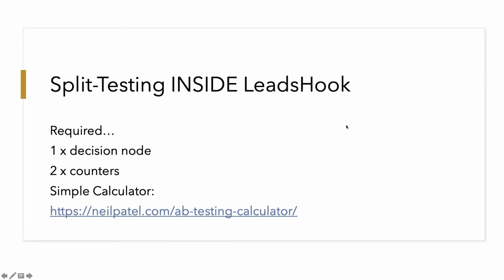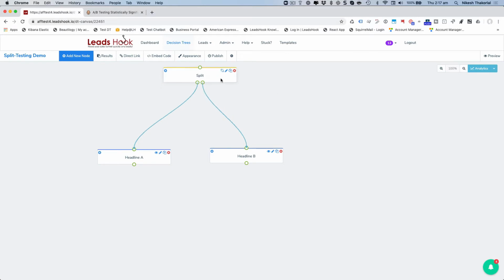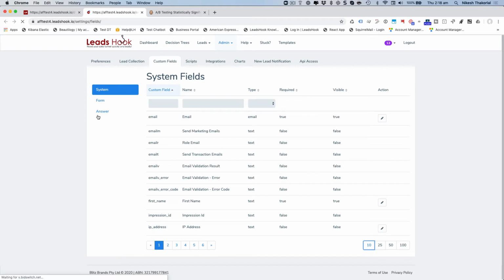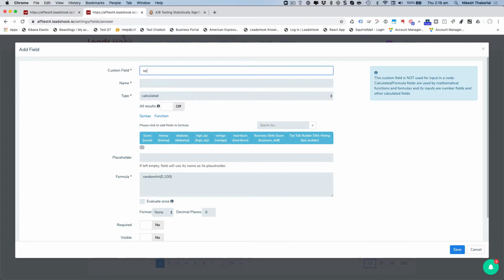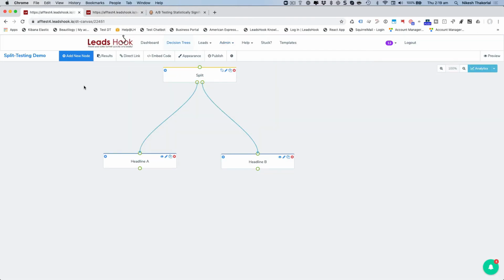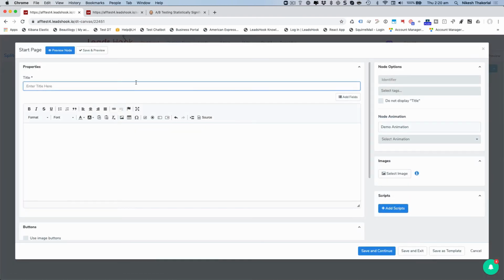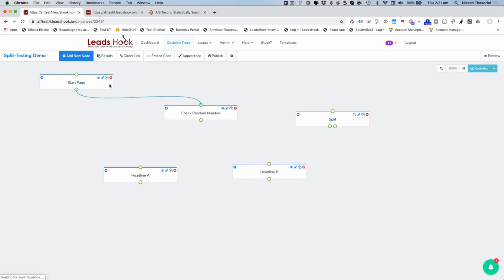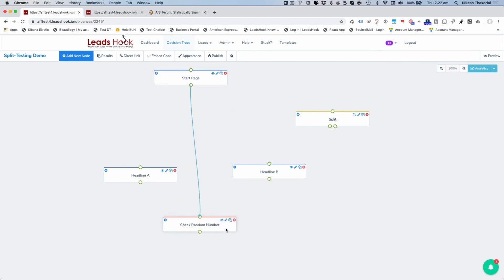How to Setup Split Testing Inside LeadsHook (Video 5)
How to Setup Split Testing inside LeadsHook part 1